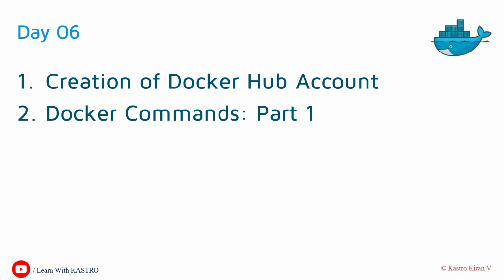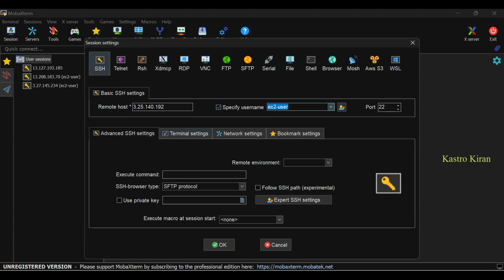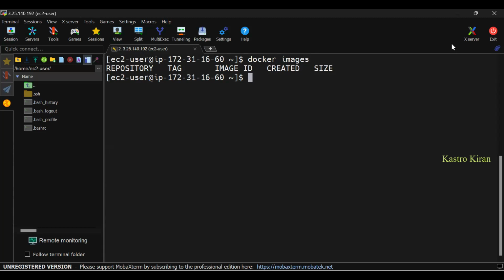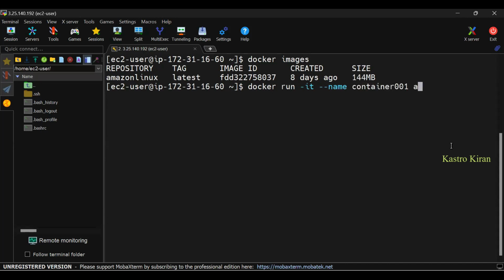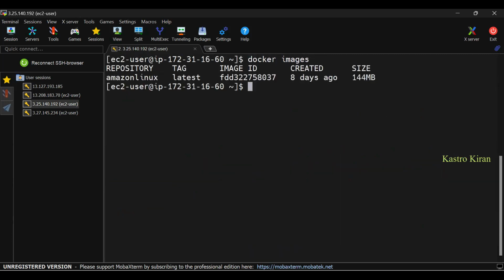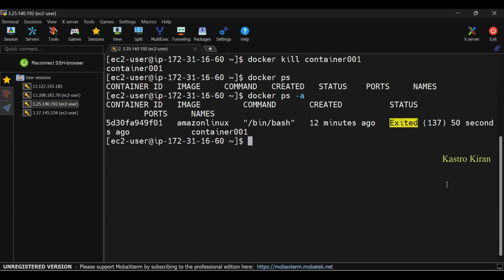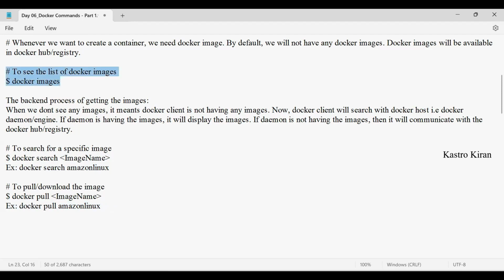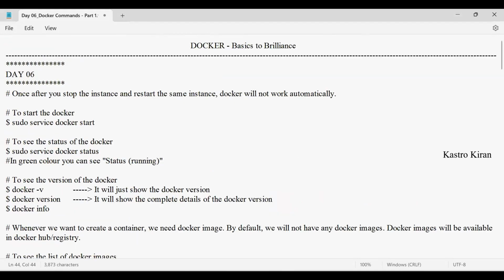Docker | 06 | Creation of Docker Hub Account, Docker Commands - Part 1 | Kastro Kiran V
For technical discussions on Docker, Join the WhatsApp Group